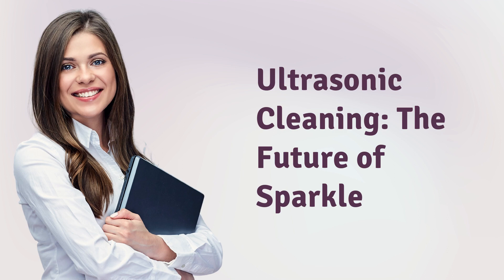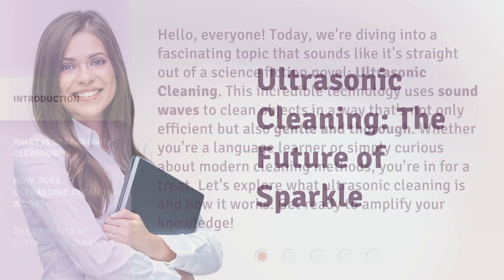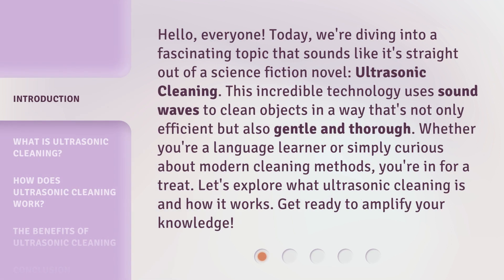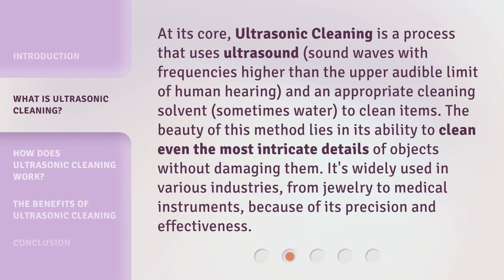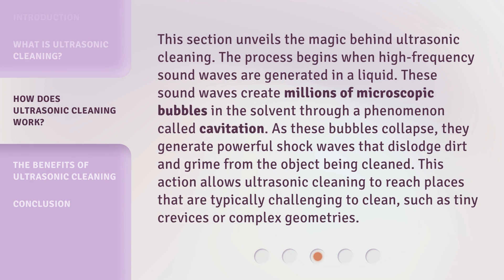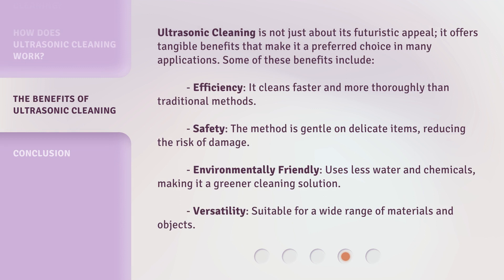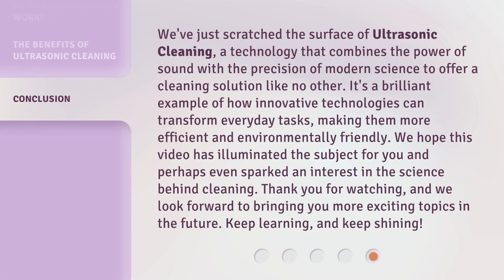Ultrasonic Cleaning: The Future of Sparkle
Sparkle Revolution: Ultrasonic Cleaning Unleashed • Discover the cutting-edge technology of ultrasonic cleaning and witness the future of sparkle in this mesmerizing video.

00:00 • Introduction - Ultrasonic Cleaning: The Future of Sparkle
00:40 • What is Ultrasonic Cleaning?
01:15 • How Does Ultrasonic Cleaning Work?
01:52 • The Benefits of Ultrasonic Cleaning